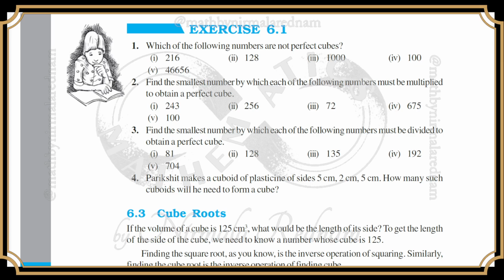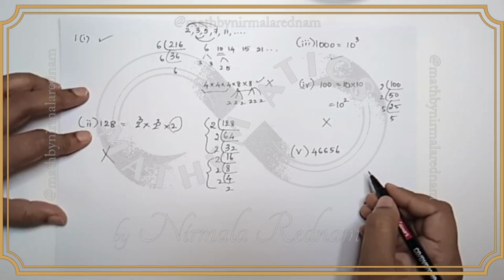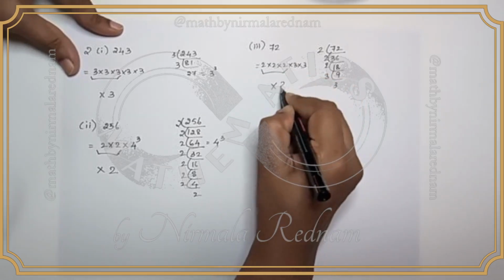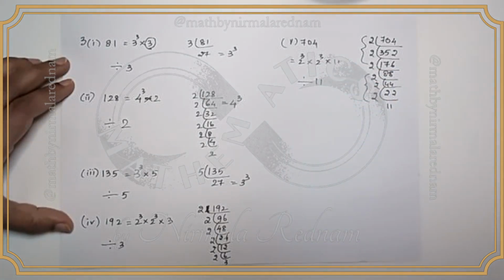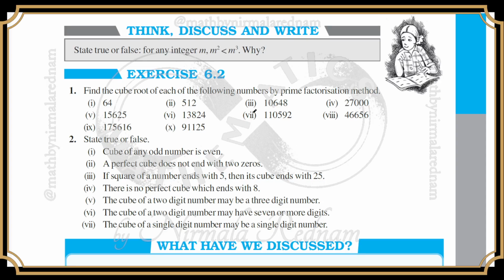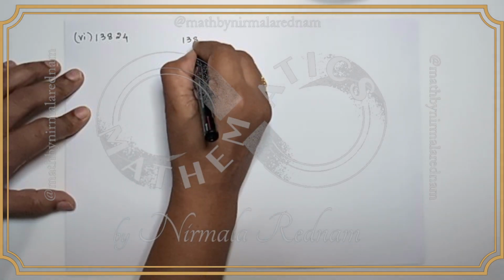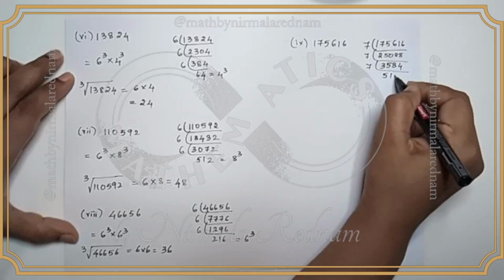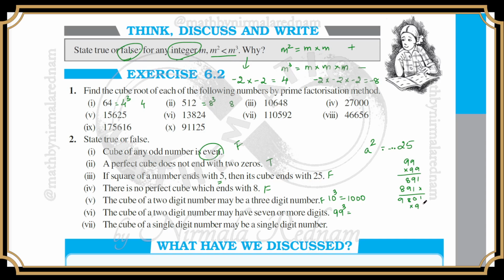8.6.3 Exercise 6.1 | Exercise 6.2 | Cube And Cube Roots | CBSE | NCERT | Class 8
In this video, I have solved the sums from exercise 6.1 and 6.2.